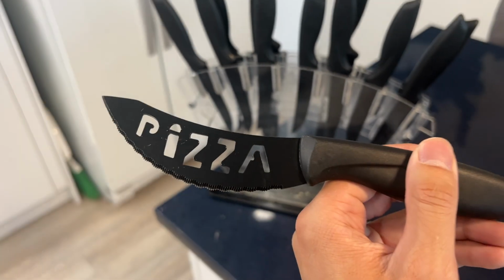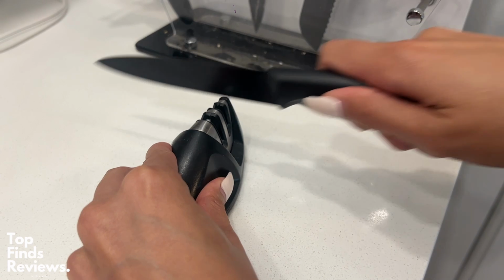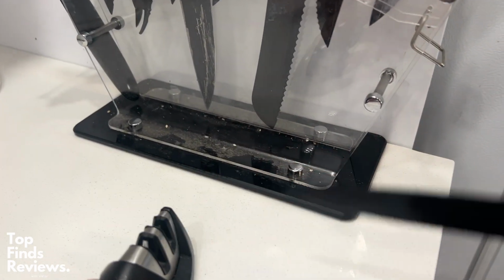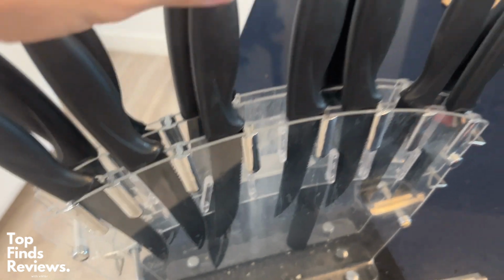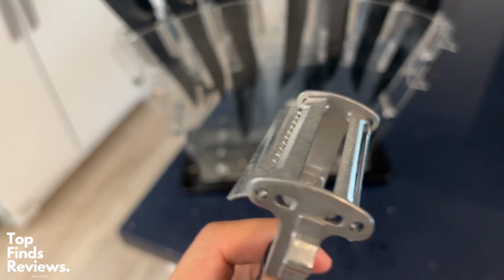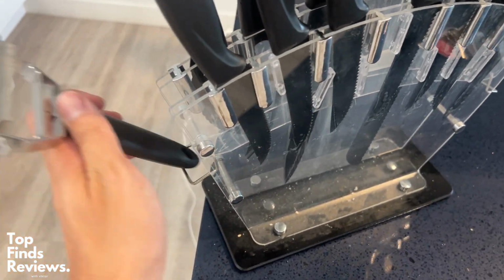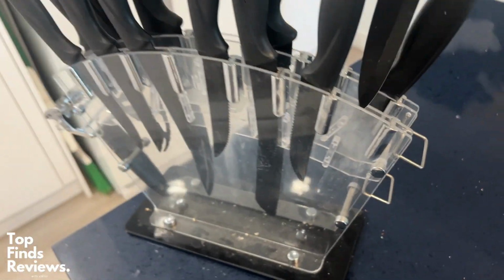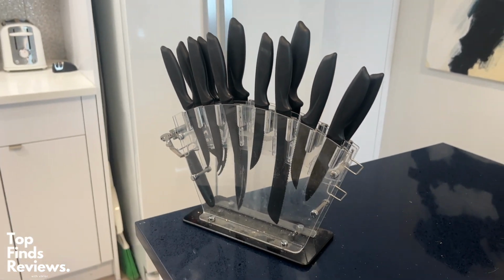AMAZING All-in-one Knife set on AMAZON!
This knifeset is amazing! the pizza and steak knife is my favourite!
(Amazon)

Welcome to TopFindsReviews – your hub for comprehensive insights into gadgets, tech, time-savers, watches, clothing, and homecare products.
Our mission is simple: Empower your decisions by diving deep into each product category. We delve beyond the surface to empower informed decisions.